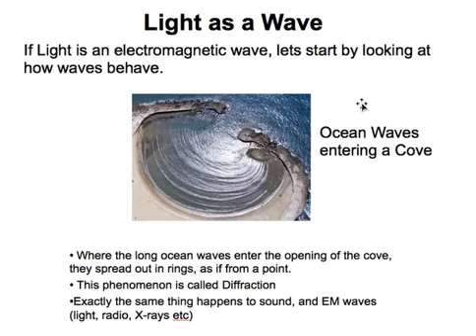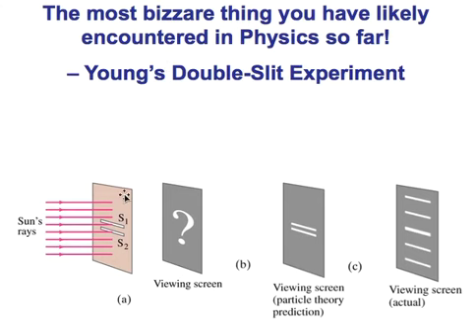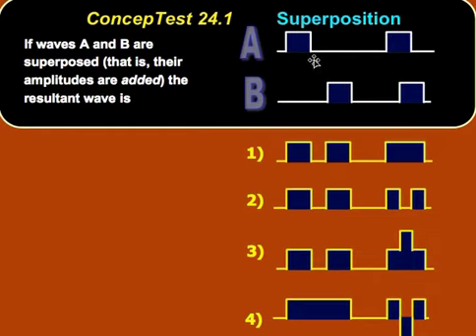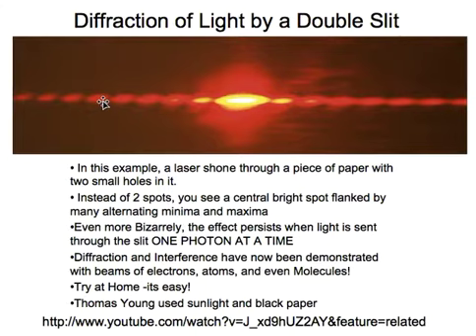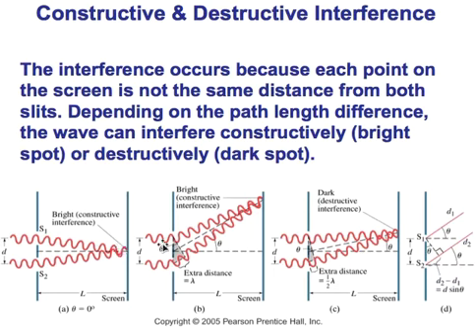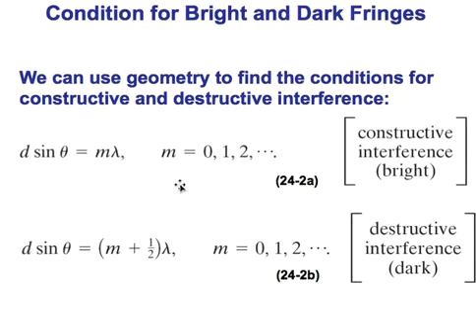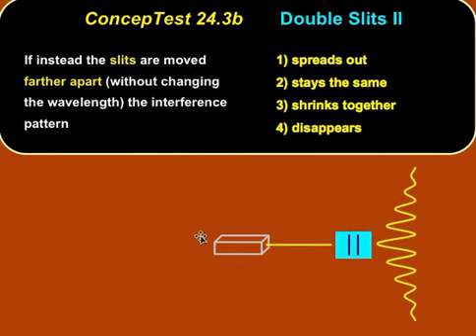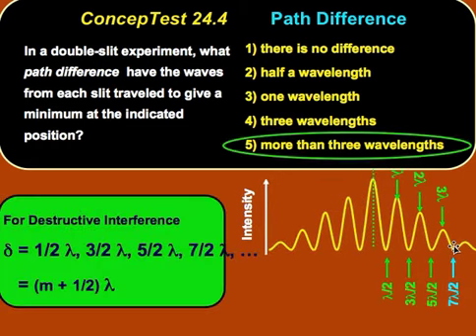Lecture14 Part B